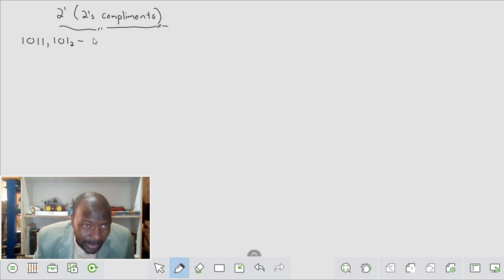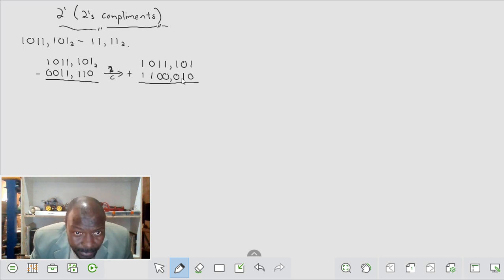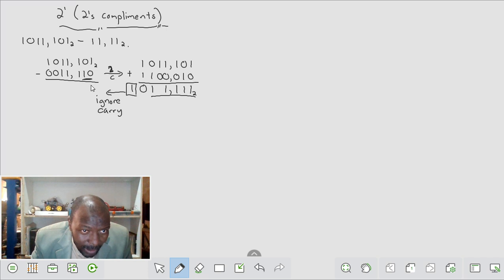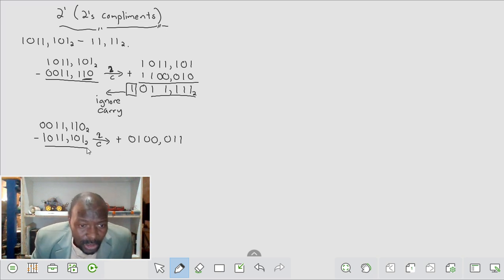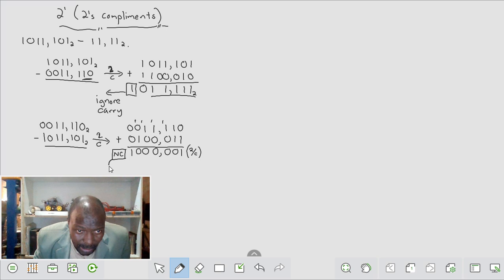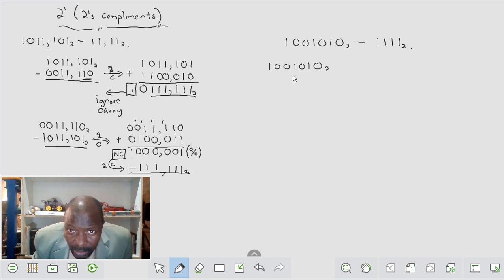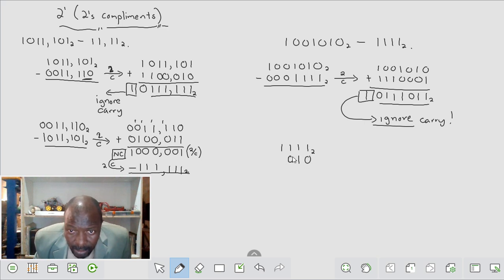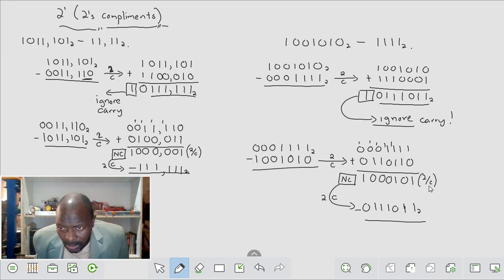11e. Binary Arithmetic: 2's compliment